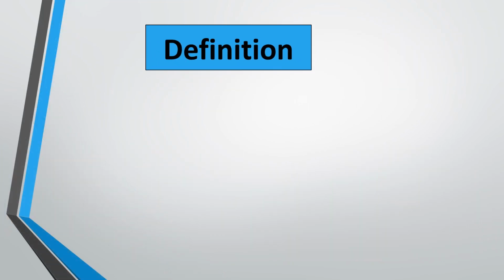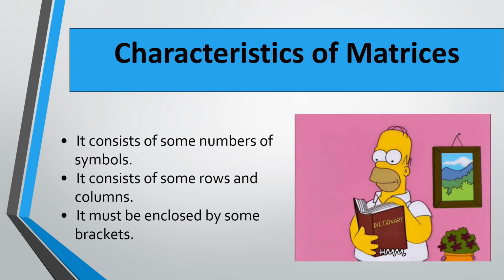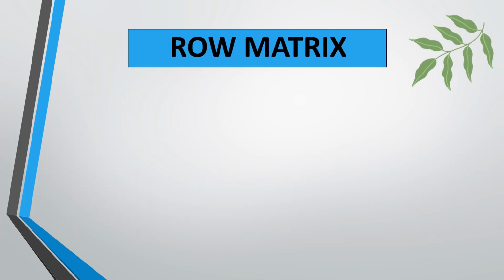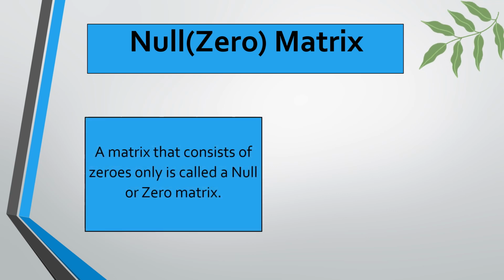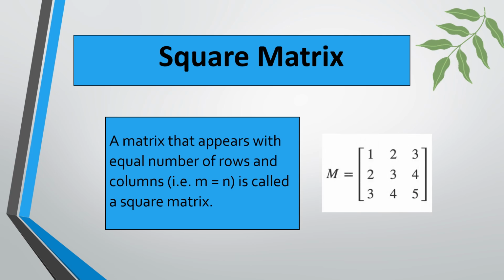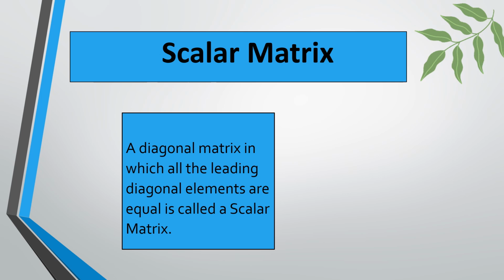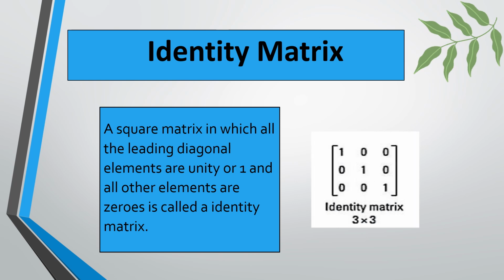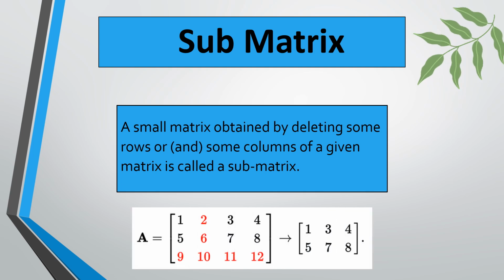Unit 2 T3 L1 Definition of a Matrix, Types of Matrices BBA